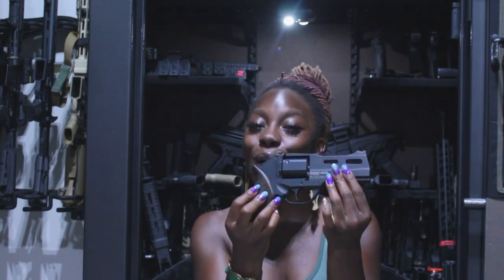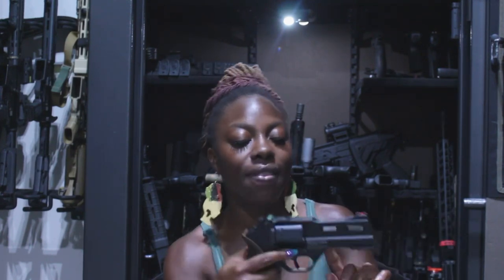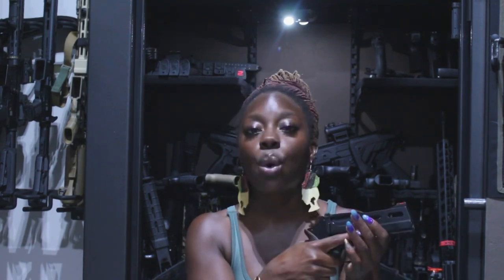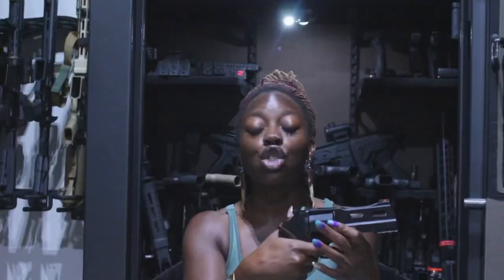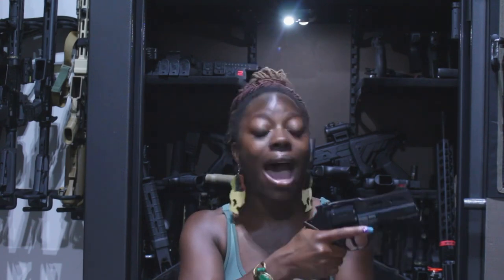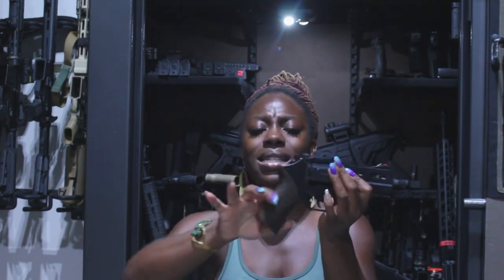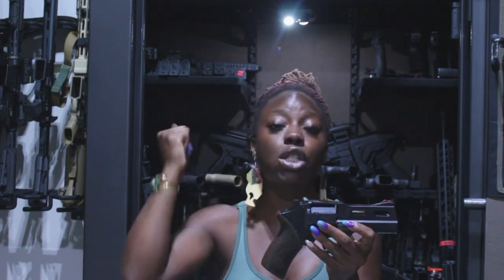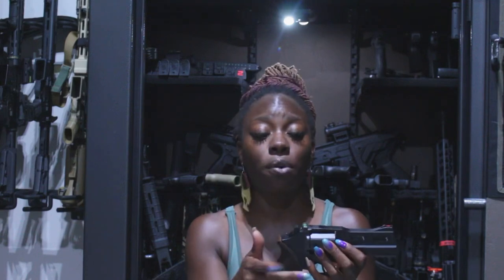Rhino 40DS (357 Magnum) Revolver Review (2021)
Hey guys here is the video some of you have been waiting on and it’s the review of the Rhino 40DS! Please let me know if you agree or disagree with my assessment (respectfully) in the comments below!

Make sure you pick up a copy of “My Top 5 Favorite Firearms” here: